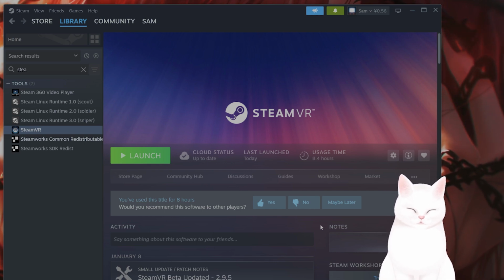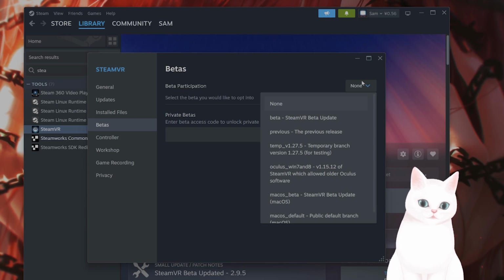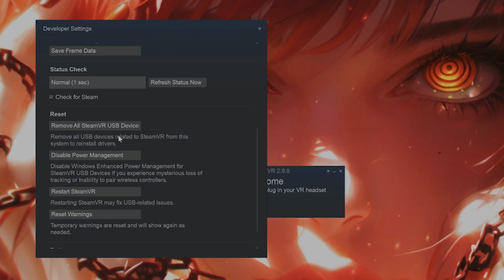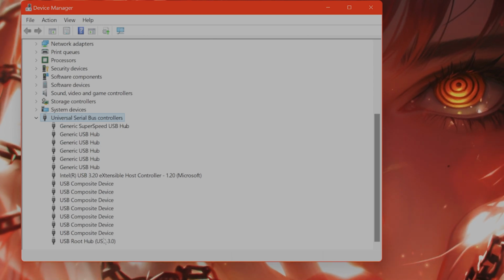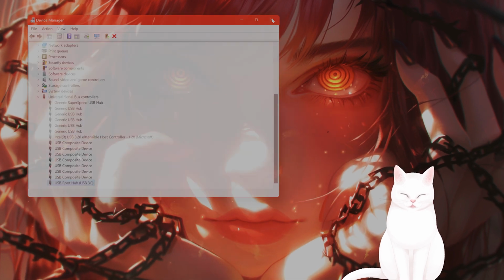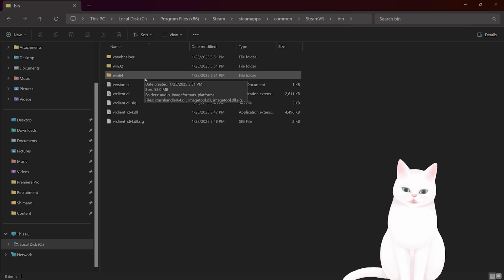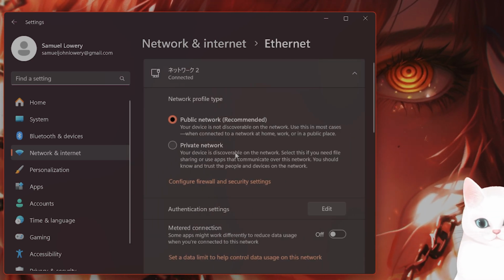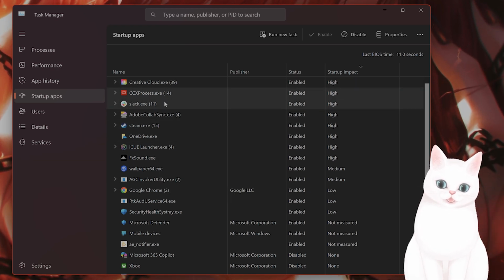How To Fix SteamVR Error 436 - *Valve Index (2025 Update!)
Encountering SteamVR Error 436 on your Valve Index? In this guide, I'll show you how to fix error 436 on SteamVR step-by-step. Whether you're dealing with connectivity issues or configuration problems, this tutorial will help you resolve SteamVR issue 436 quickly. Watch now and get back to your VR adventures!